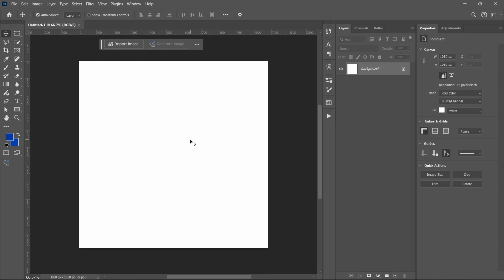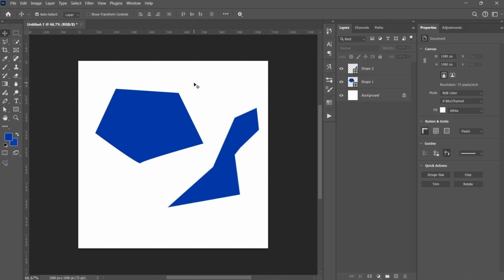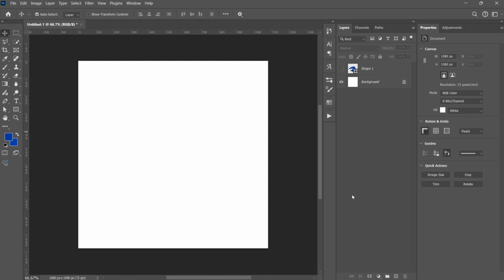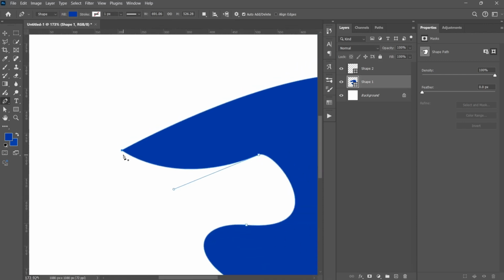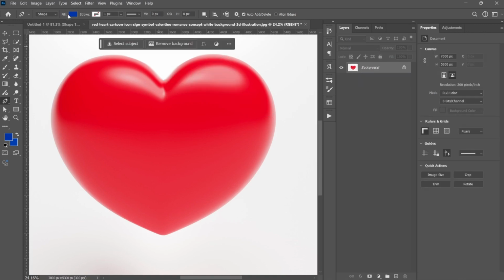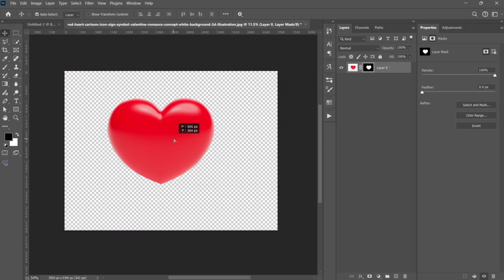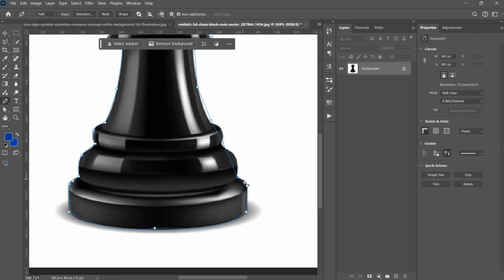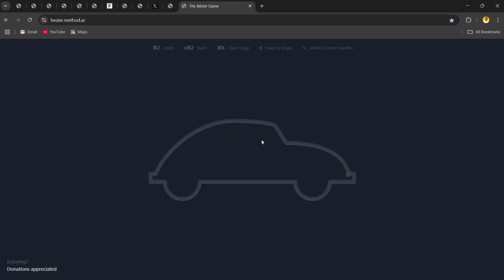The Pen Tool - For Beginners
New to the Pen Tool? This beginner-friendly tutorial breaks down everything you need to know — from creating straight lines to mastering curves. Perfect for designers learning Adobe Photoshop, Illustrator, or any vector-based software. Let’s make the Pen Tool easy!

Chapters:

00:00 - 00:57 - Intro
00:57 - 02:15 - What is the Pen Tool?
02:15 - 07:37 - Drawing Lines with the Pen Tool
07:37 - 13:37 - "CTRL" & "ALT" Keys
13:37 - 18:34 - Practice Exercise 1
18:34 - 23:08 - Practice Exercise 1
23:08 - 25:00 - Pen Tool Practice Website
25:00 - 27:22 - Outro